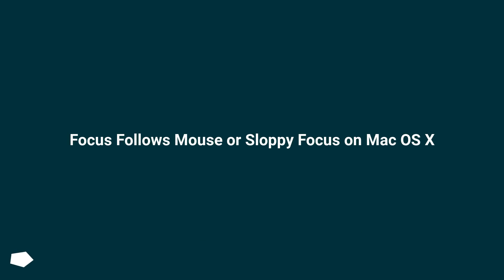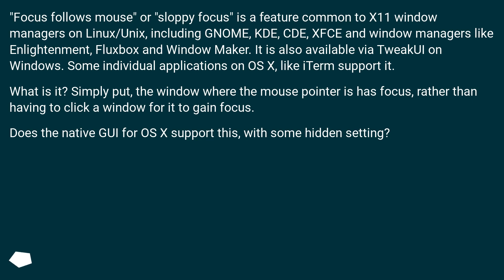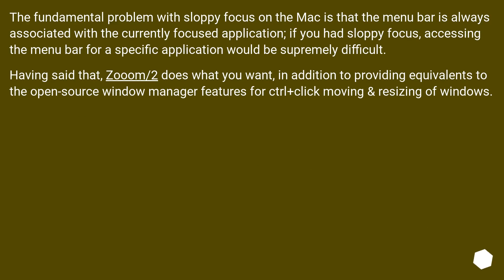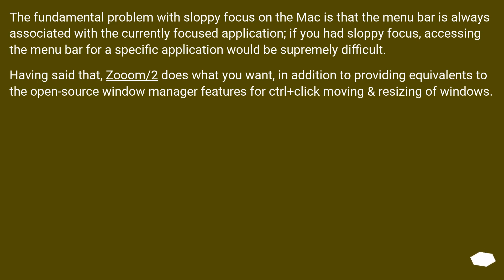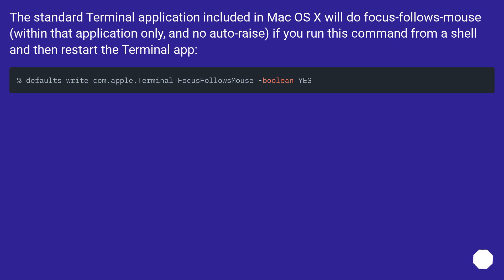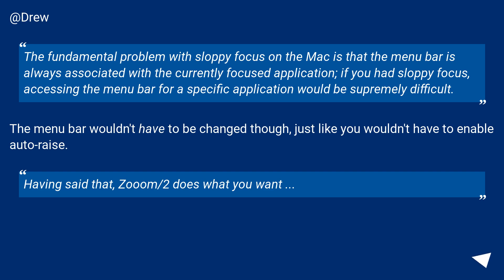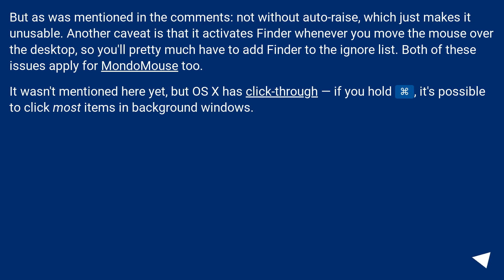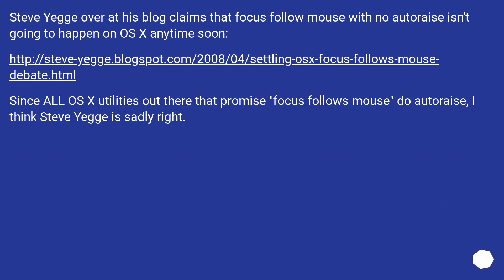Focus Follows Mouse or Sloppy Focus on Mac OS X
Chapters
00:00 Question
00:50 Accepted answer (Score 11)
01:22 Answer 2 (Score 20)
01:44 Answer 3 (Score 8)
02:51 Answer 4 (Score 7)
03:17 Thank you